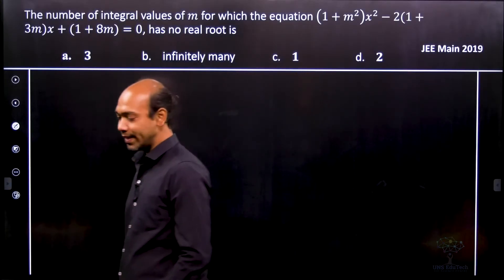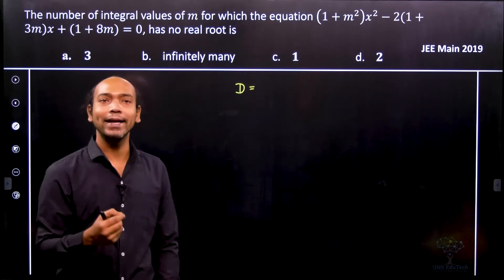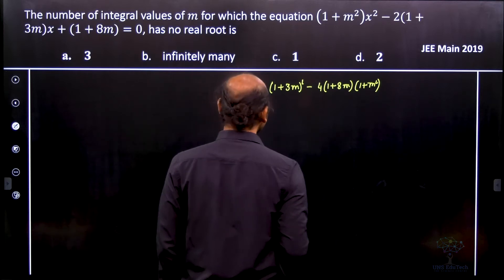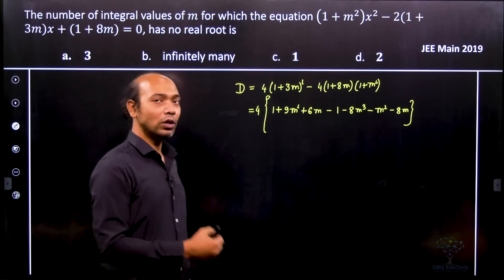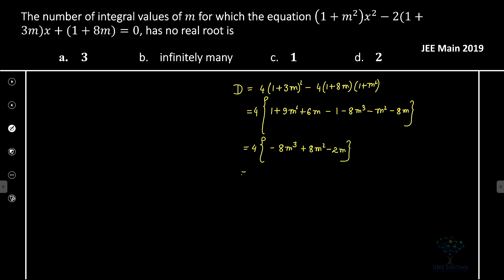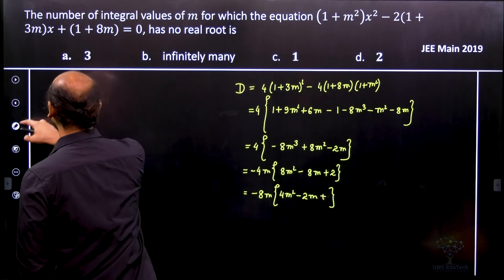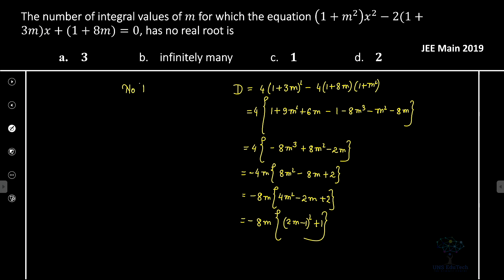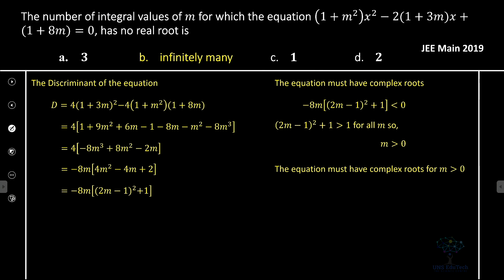The number of integral values of m for which the equation (1 + m²)x² - 2(1 + 3m)x + (1 + 8m) = 0,has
QUESTION : The number of integral values of m for which
the equation (1 + m²)x² - 2(1 + 3m)x + (1 + 8m) = 0,
has no real root is
A. 3
B. infinitely many
C. 1
D. 3